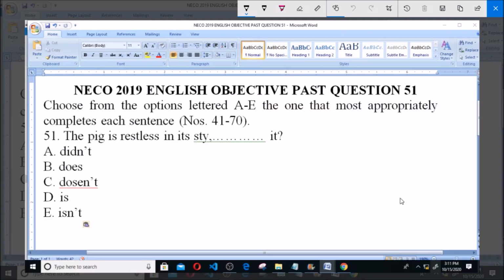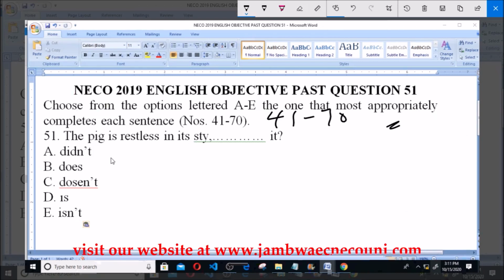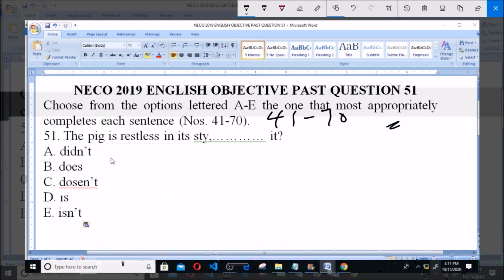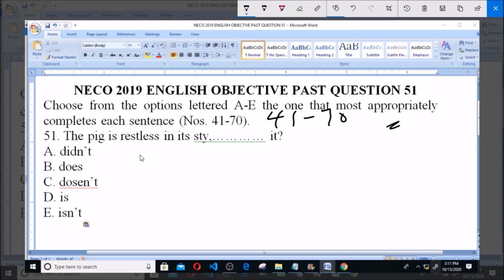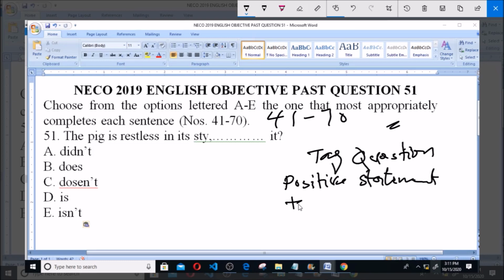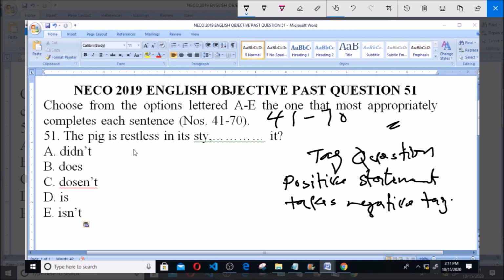NECO 2019 ENGLISH OBJECTIVE PAST QUESTION 51 USE OF ENGLISH